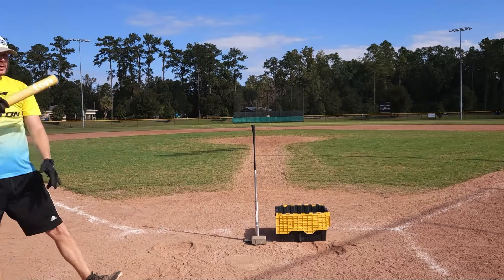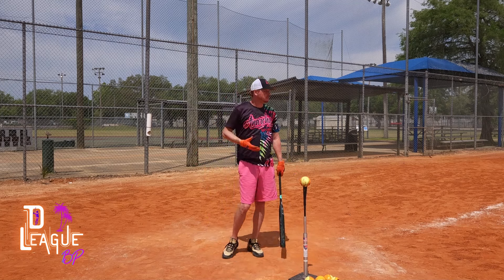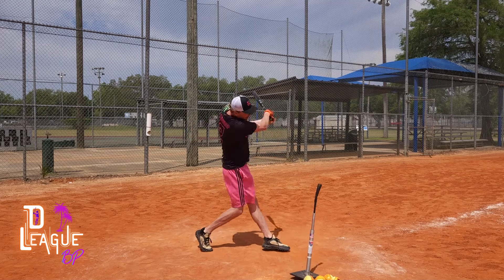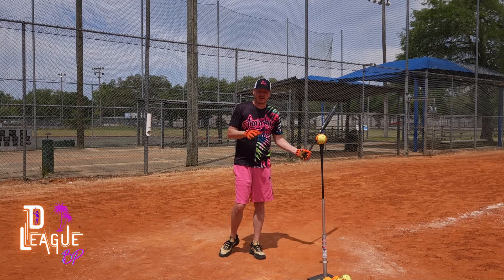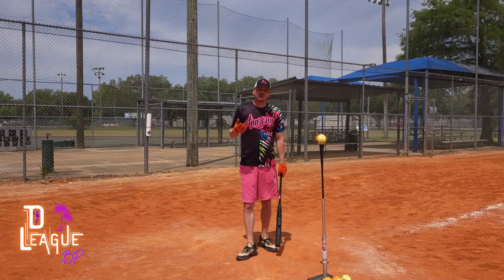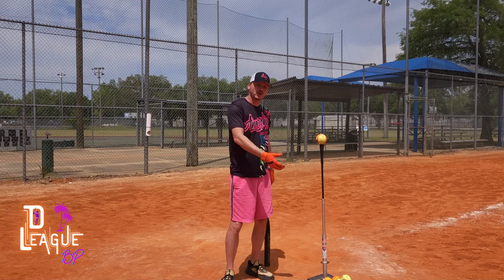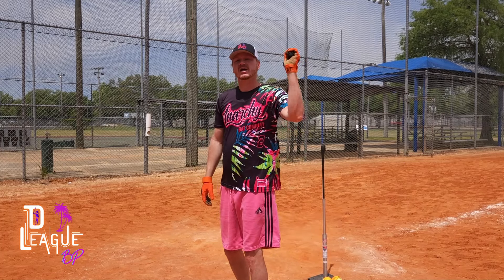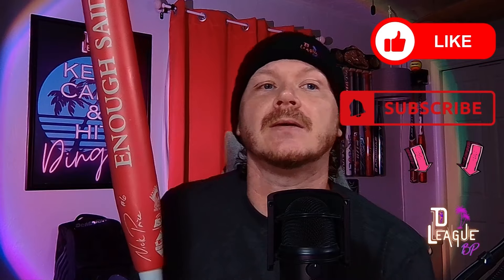Slowpitch Softball Hitting Tips; PT 1 Stance and Grip!! -- How I improved my ugly softball swing!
Over the past 2 years, I have worked tirelessly on improving my own slowpitch softball swing. Along the way, through research and trial and error, I have picked up a great deal of information that may be useful to others trying to get better. This video is intended to help low level rec players who are struggling to pick up the basics of the slowpitch softball swing.

In this video, I focus on two basics: stance and grip.

I think with a little inspiration, a lot of hard work, anyone can fix a broken swing. Perhaps this video will help provide the inspiration that you need.

As always, I appreciate your support! Or, do all three!!

Until the next video, Keep Doing Your Thing!!